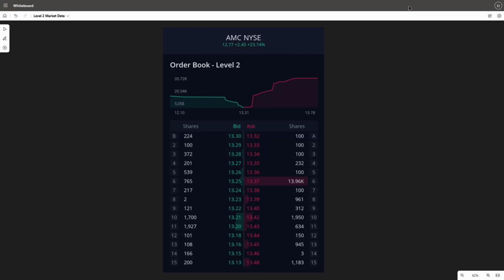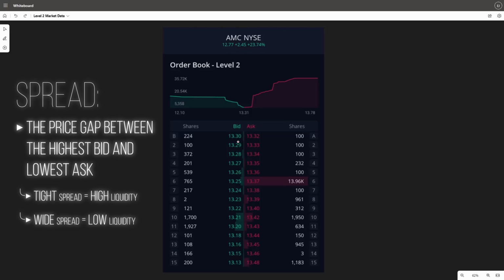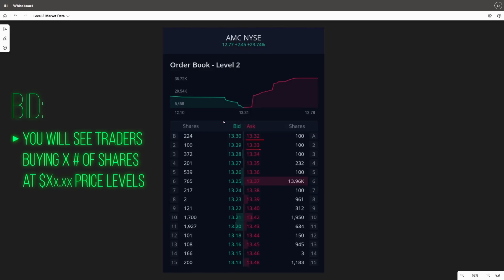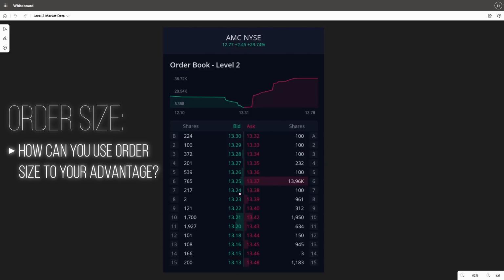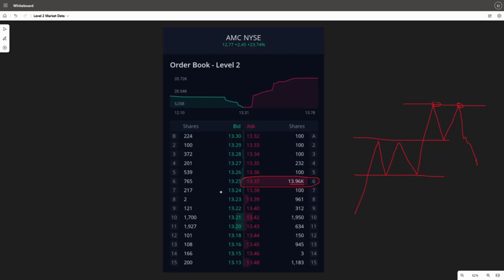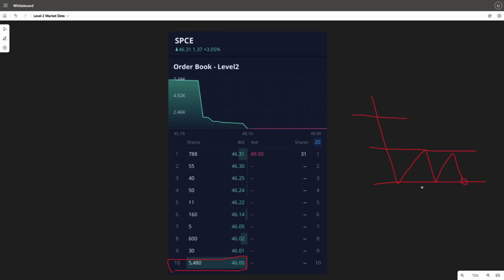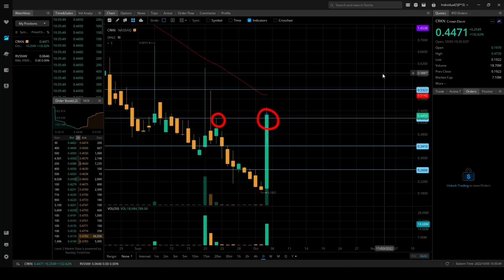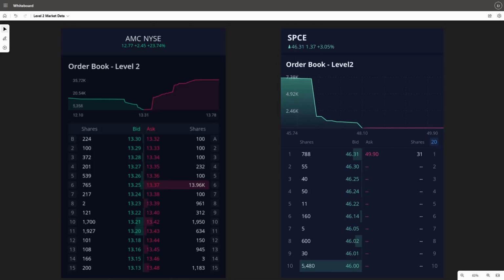Should You Trade with Level 2 Data? - How to Read Level 2 Market Data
Hey traders! In this video I will be guiding you on how to read the Level 2 Market Data! I break down the different info you need to know when reading the Level 2, so you can properly understand it. Hope this video helps, leave any questions you got in the comment section below! ♥️📈🚀
Hope this video helps, leave any questions you got in the comment section below!